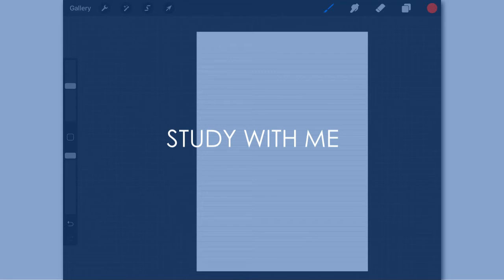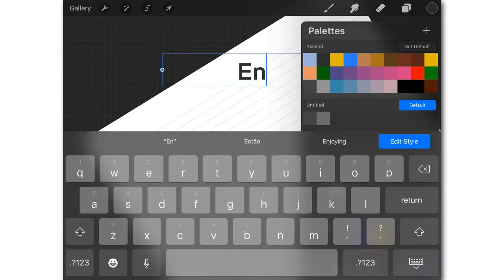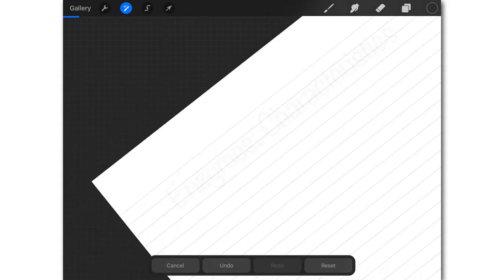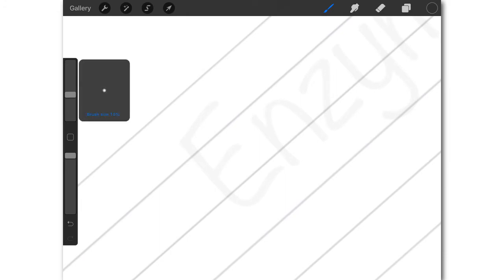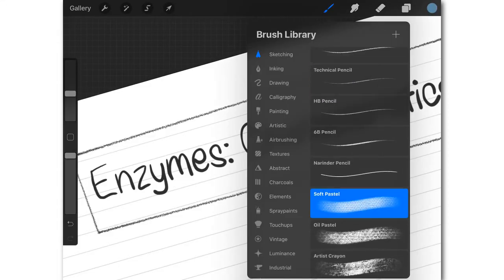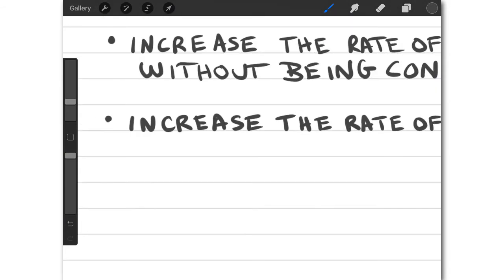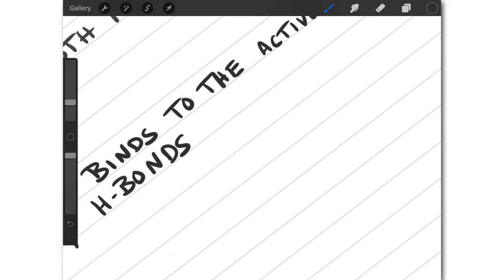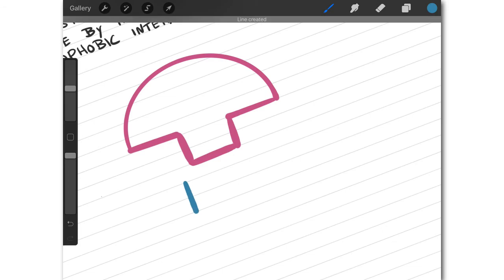My biology notes: Characteristics of enzymes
Enzymes are proteins responsible for regulating the rate of chemical reactions. In this video, I will be exploring the characteristics of enzymes while writing my biology digital notes using Procreate.

And check out the great anatomy content we produce at Kenhub